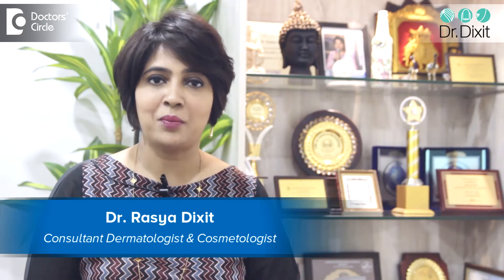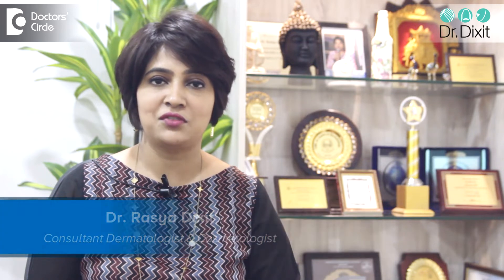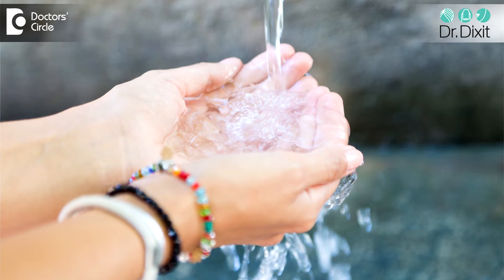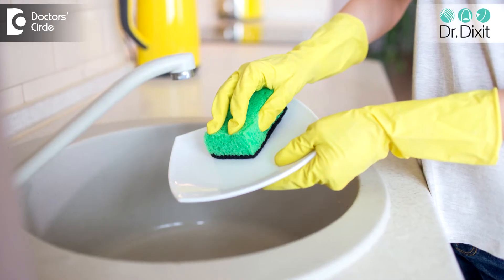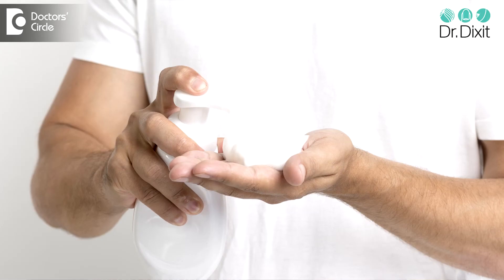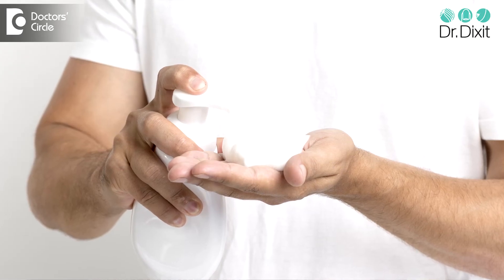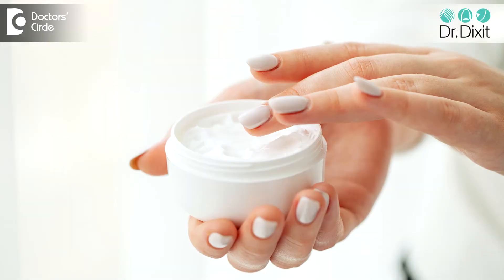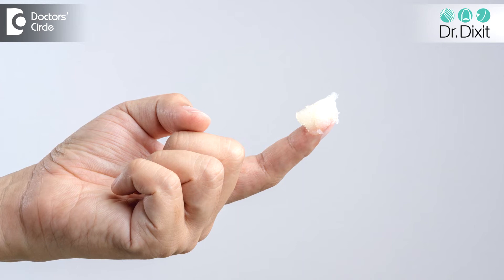What to do for peeling cuticles around nails? - Dr. Rasya Dixit | Doctors' Circle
When  we have peeling of  the  cuticles  or  the  area of  the  skin that joins the  nails  this  can be a very painful and irritating  condition because  it gets in the  way of  your  daily  chores  like washing  dishes or  cutting vegetables or even when you are  eating,  there  could be  a problem of  skin irritation when the cuticles are  separated  from nails usually this is a  sign of a lot  of water work especially if  you    keep washing your  hands  with hand  wash or    you  use a sanitizer often  or  even  if  you  have  a  job that  makes  you  wash your hands  often like a dentist   a  doctor  like a dermatologist, we end  to have  more  dry  skin around your  cuticles   and  some people also   have a habit  of picking our  skin  which is there around our nails so  first  we  need  to examine  if there is a   problem what  our job  or the vocation that makes you  wash  your  hands   frequently. If that is the cause  then changing  to using gloves when you do these jobs could  reduce the    peeling or  the  dryness of  the  skin around the cuticles, but  what   you should do to care your cuticles is  always  use  a  very gentle  hand  was or a very  gentle  hand  soap  and use  lot of  moisturizer  immediately after  washing   and completely  drying your  hands. using  Vaseline  or  olive  oil  to seal your  hands  is  probably a good  idea.  Having  biotin and iron  rich and calcium rich  supplements  which can be  prescribed by your  dermatologist  is  also a good  idea  to  take care of your  cuticles, there are  also a   lot of  cuticle  creams   that are available in the market , but  just a plain Vaseline   will just  do,  but  if you have a problem of  dry  cuticles   and the cuticle  is  separating from the nail, this is a common nidus for bacterial and fungal infection. So it is important that you  should take good care of your  nails  and if  you  do feel if  it is not healing or  you are  having   swelling in that  area, please  do   visit a  dermatologist,  do not neglect these  condition for  long.